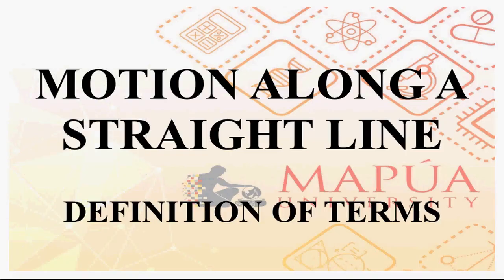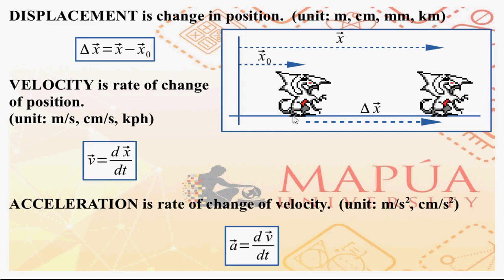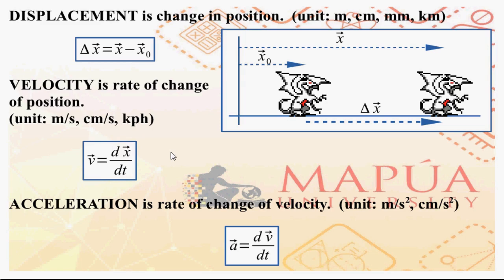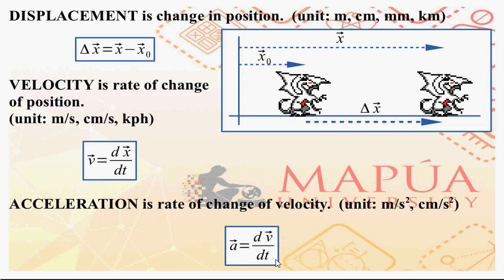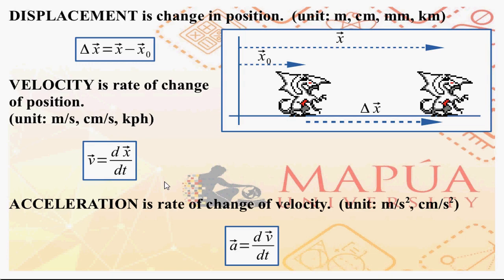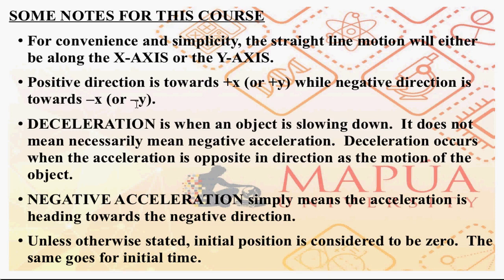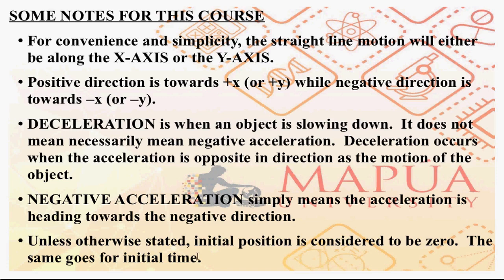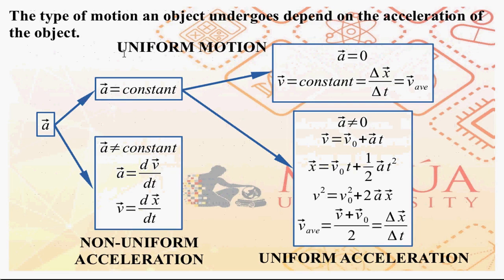KINEMATICS 0020 - DEFINITION OF TERMS (2021)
For Phys101-2 students of the Physics Department at Mapua, Intramuros.

Part of a series of videos with the 2021 opening and closing video snippets, to go with the lecture PDFs provided.